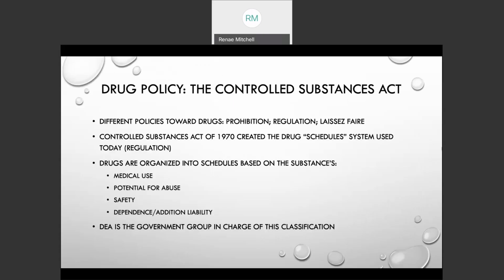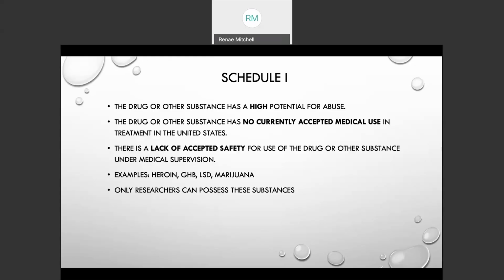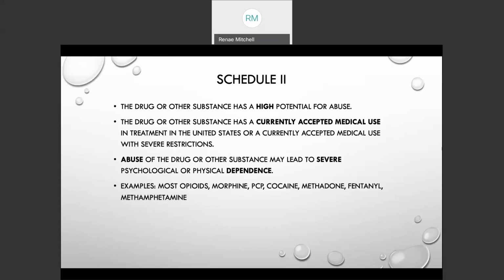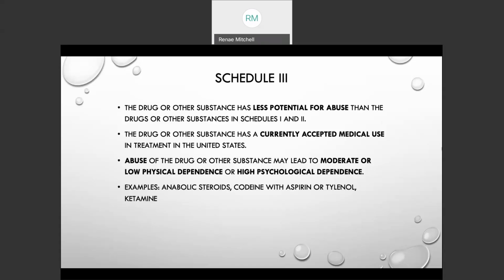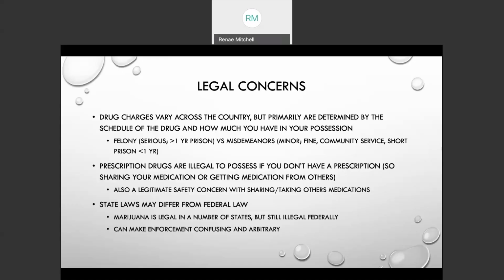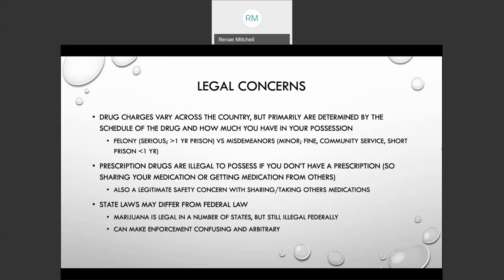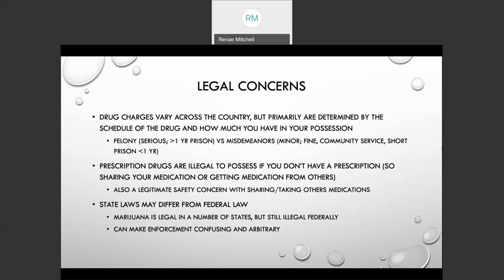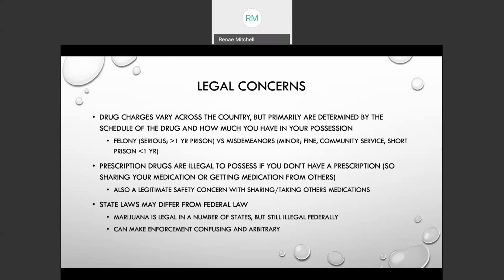Module 4 Lecture Legal Issues